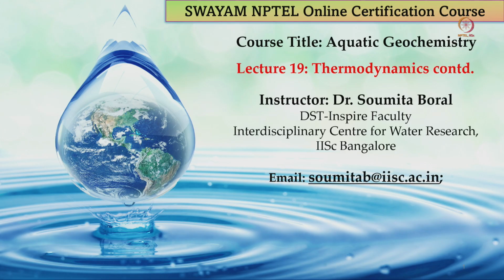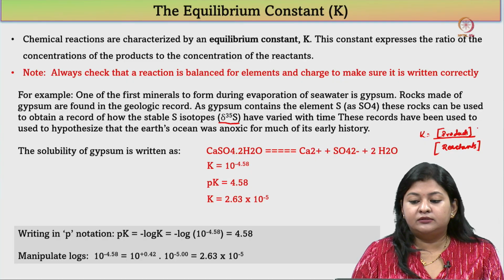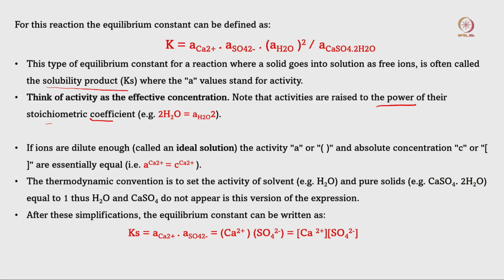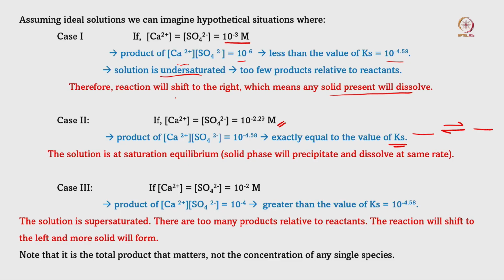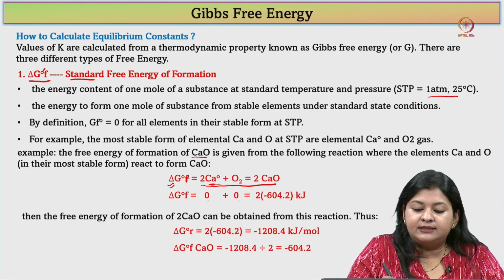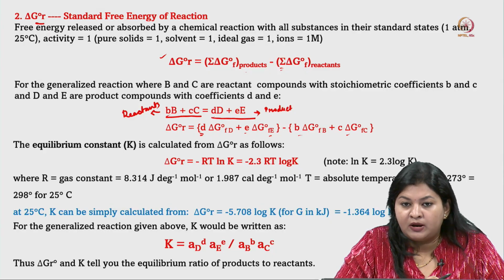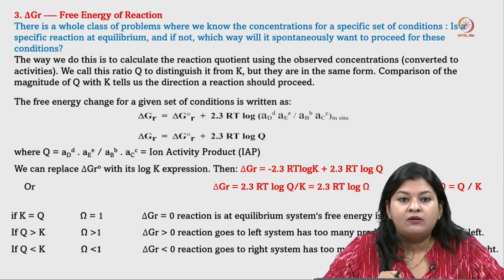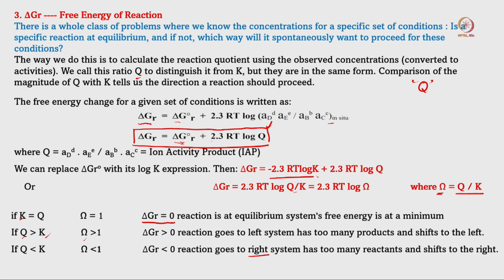Lec 19 Thermodynamics - IV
Equilibrium Constant, Gibbbs Free Energy, Ideal Solution